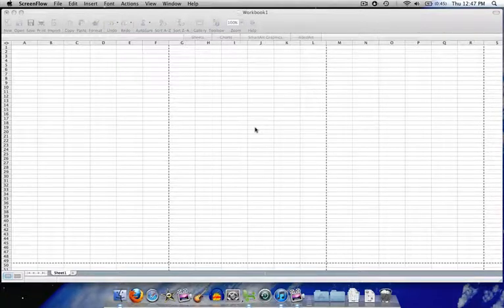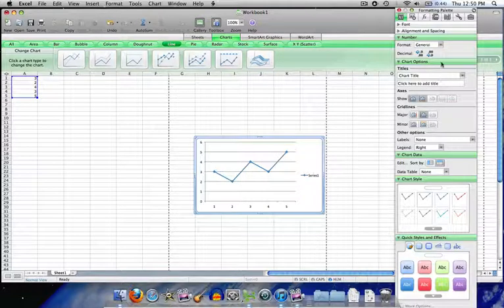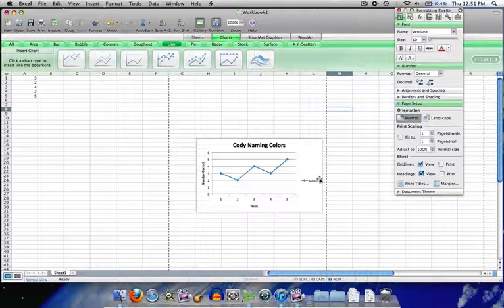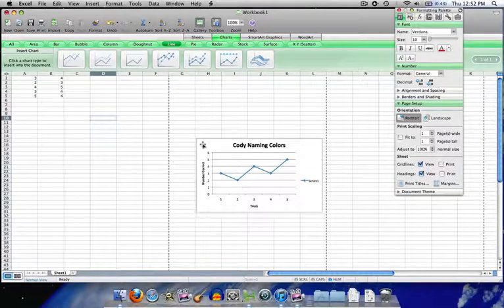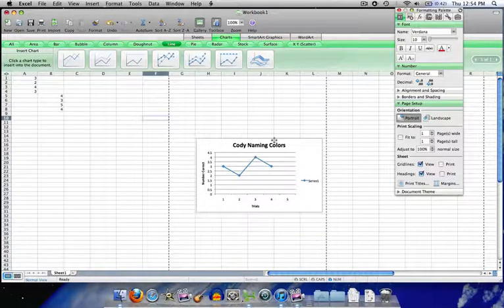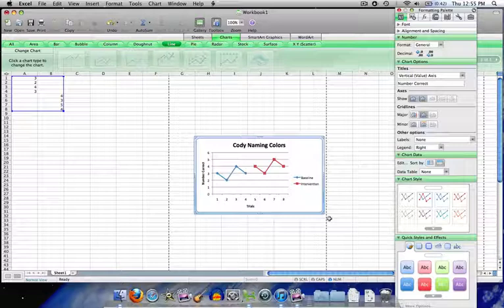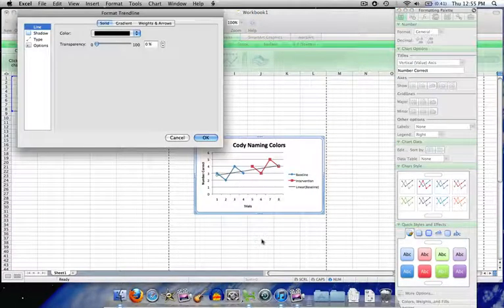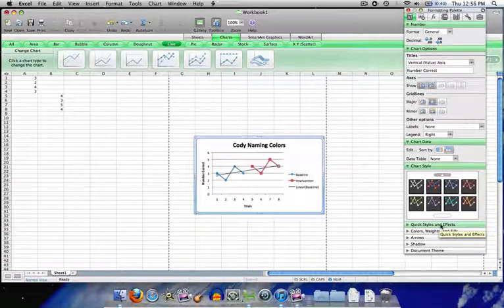Graphing Excel 2008 Mac